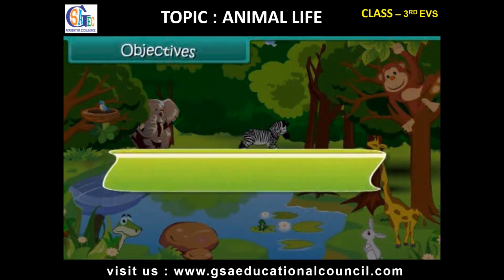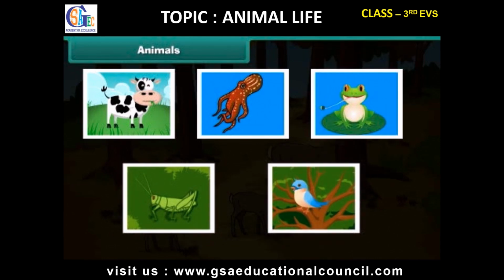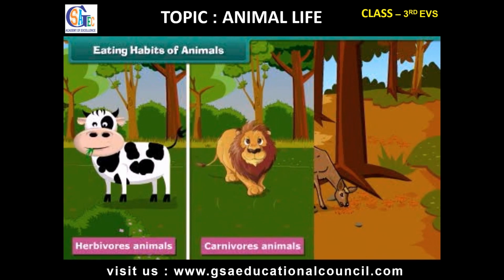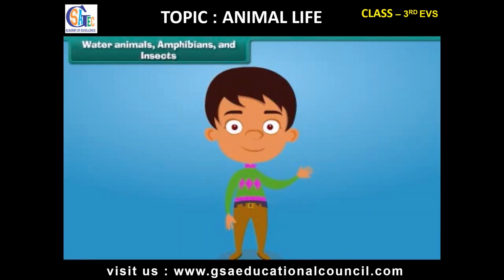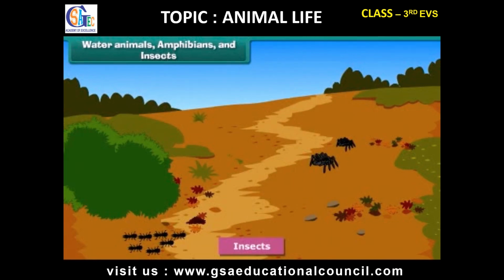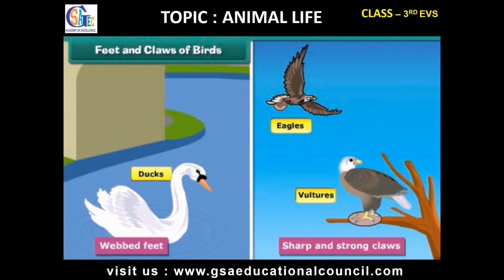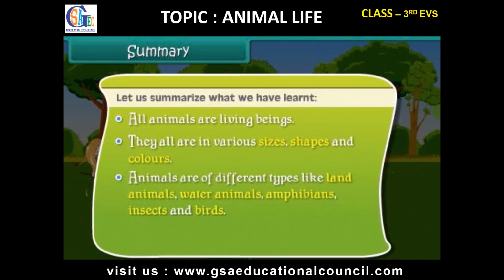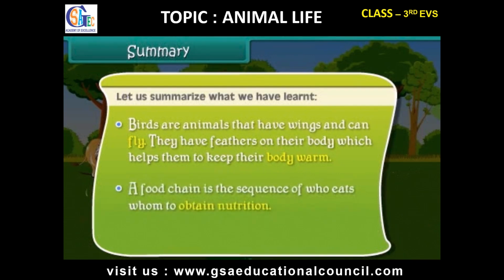Topic: ANIMAL LIFE| Class 3 EVS| IN English| CBSE | NCERT | ICSE | GSA Educational Council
ANIMAL LIFE | Class 3 EVS | IN English | GSA Educational Council

Class: 3

Subject: EVS Lesson: ANIMAL LIFE in English

Welcome to our Animal Life Class 3 Science Tutorial! In this video, we embark on an exciting journey to explore the fascinating world of animals on our beautiful blue planet, Earth.